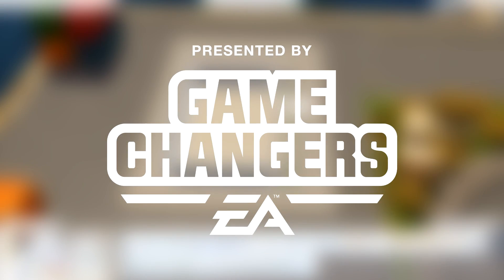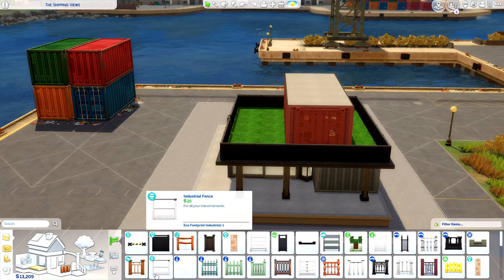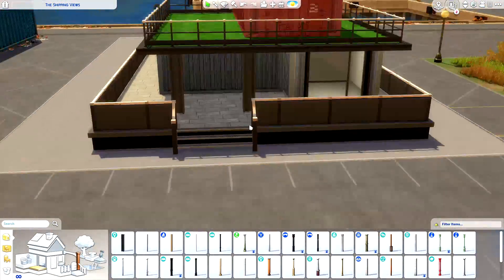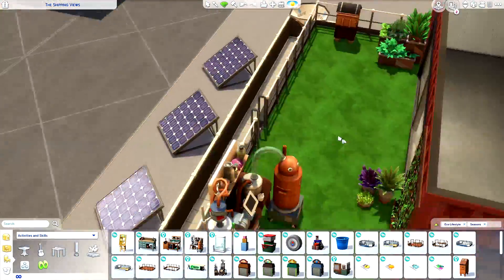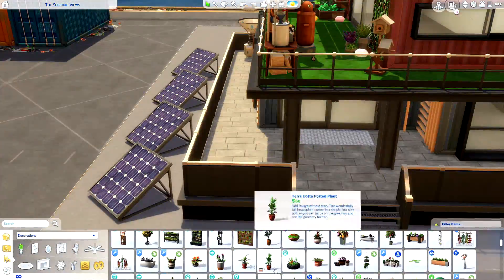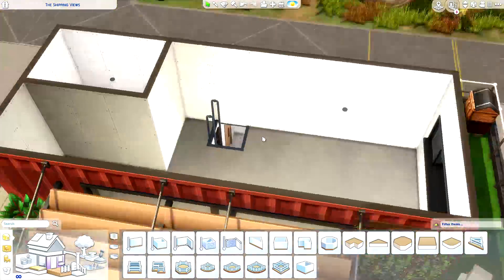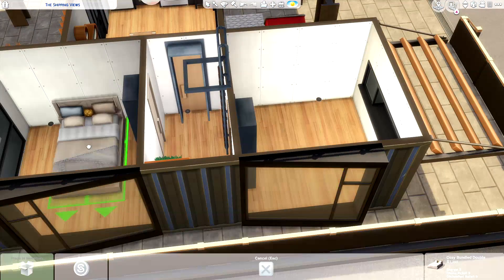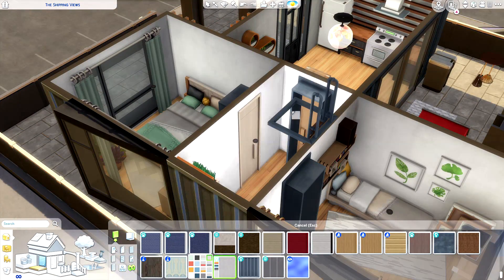Container Home | The Sims 4 Eco Lifestyle Speed Build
You met the Holland's now is time to make their humble abode, in Port Promise!

FAQ
Q: What do you use to record?
A: OBS.

Q: What reshade do you use?

Q: Can you upload your mods folder?
A: No, it's against cc creators TOU.

Q: Where can I find cc you use?
A: Check my cc finds tumblr first or the video linked below.

A:
▶ Motherboard: MSI Z270 Gaming Plus
▶ Processor: Intel Core i7 7700k
▶ Graphics Card: NVIDIA GeForce GTX1050 Ti
▶ RAM: 16GB
▶ Hard Drive: 1TB

Music from: Epidemic Sounds